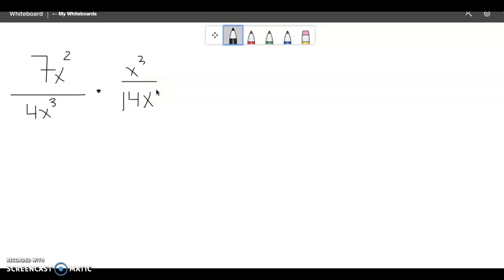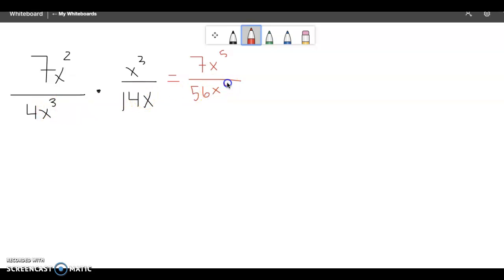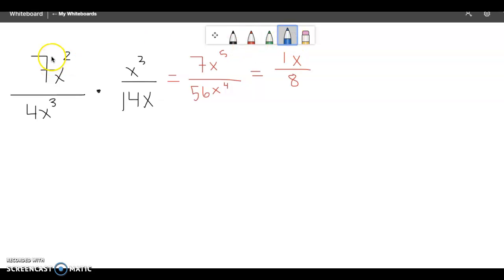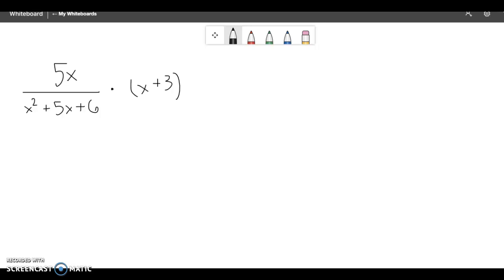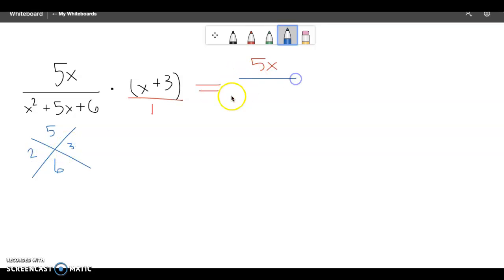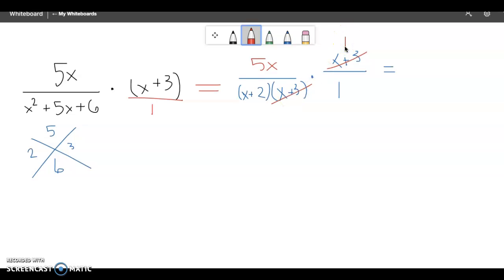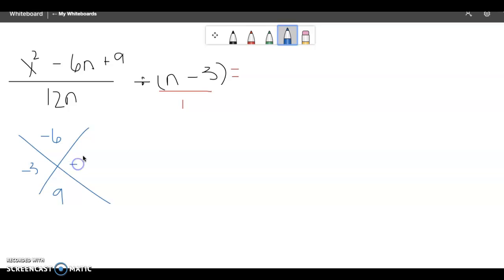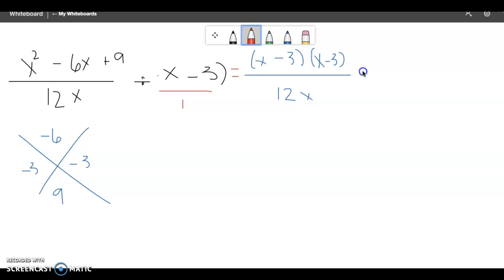multiplying and dividing rational expressions